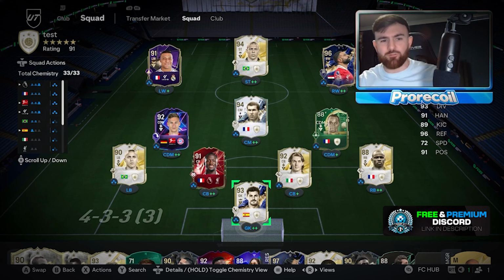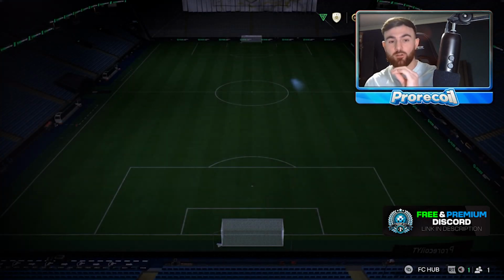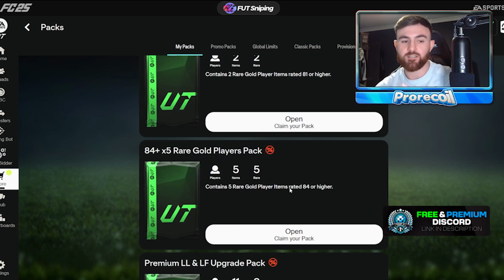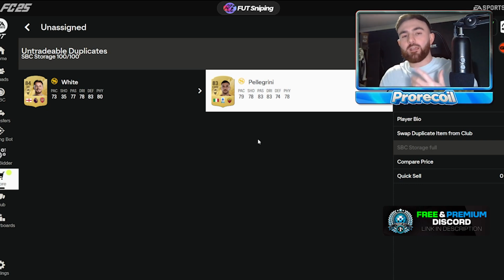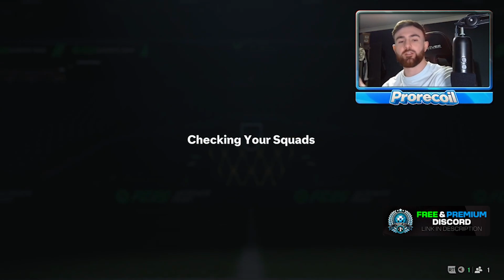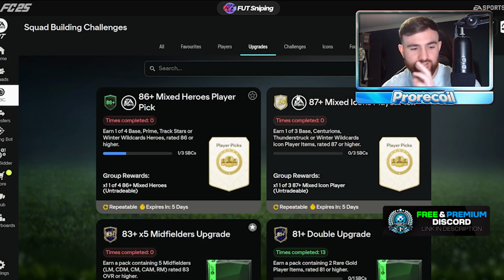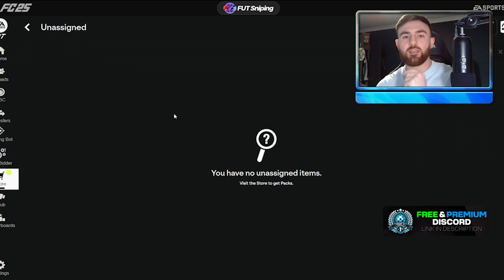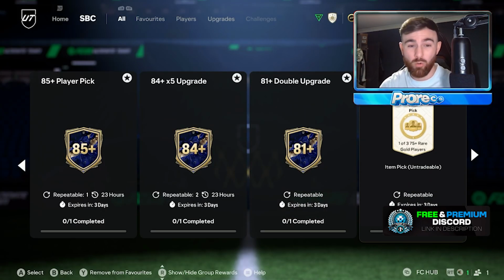How to Get UNLIMITED League Upgrades & Player picks in FC 25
Title: How to Get UNLIMITED League Upgrades & Player picks in FC 25

Trading content: How to trade in FC 25. The best trading methods in FC25. How to make millions of coins in FC 25. The best methods to make coins in FC 25. How to get free coins in FC 25.

SBC content: How to get free players in FC 25. How to complete any sbc in FC 25 for free. How to get free icons in FC 25. How to get free heros in FC 25. Unlimited packs in FC 25

RTG Content: How to build a free team in FC 25. Classic FIFA road to glory content. Funny gameplay in FC 25. Cole Palmer road to glory in FC 25.